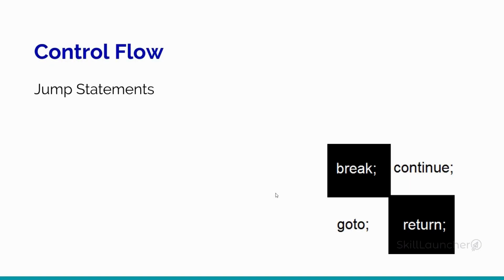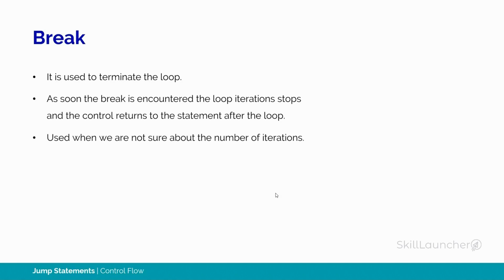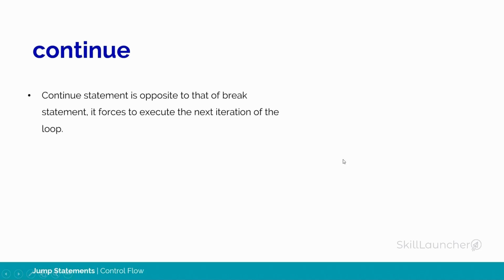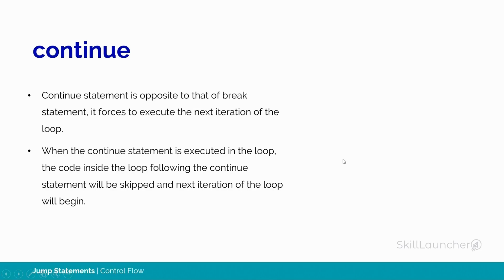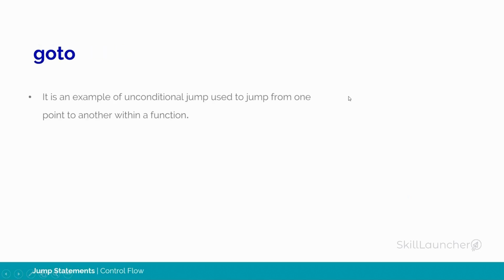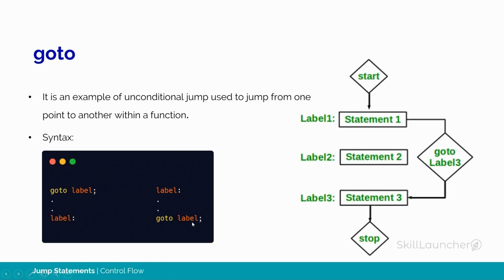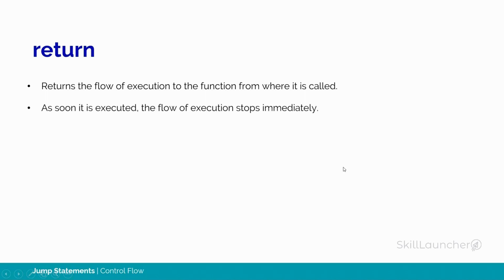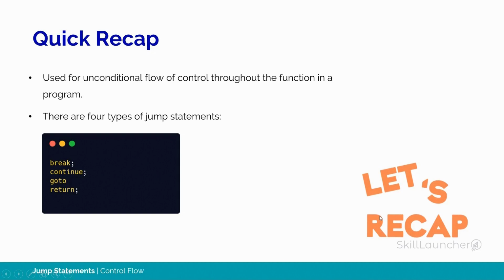Jump Statement | C Programming Course| SkillLauncher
In this lesson you will be learning “ What are jump statements and types of jump statements with their syntax ”. We'll take you step-by-step through engaging video tutorials and teach you everything you need to know to succeed in the industry. You will be able to learn at your own pace. You will always be able to come back to the content to review it or learn additional concepts when you are ready for them. You will get great value from this course and, more importantly, you will have a great time learning.